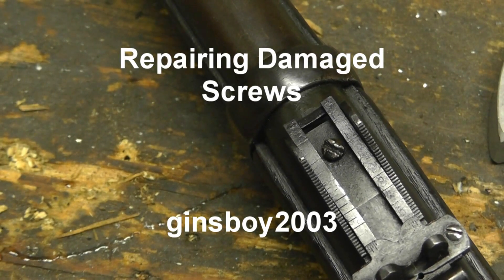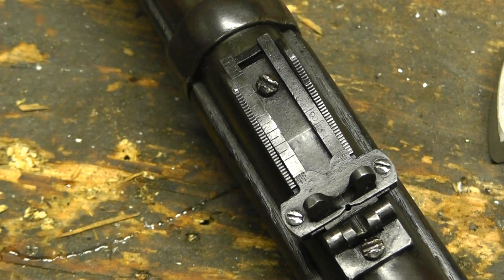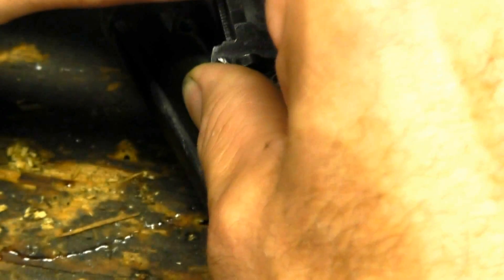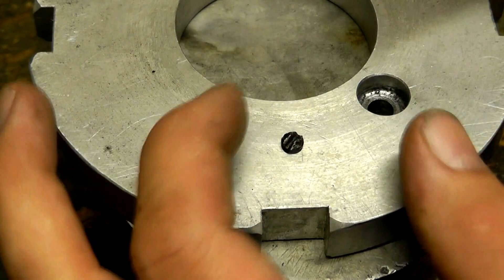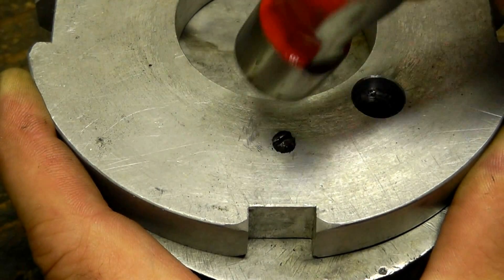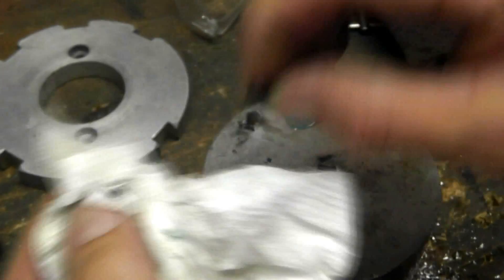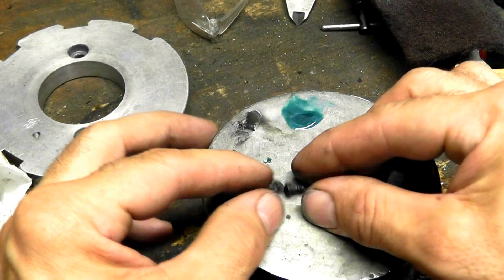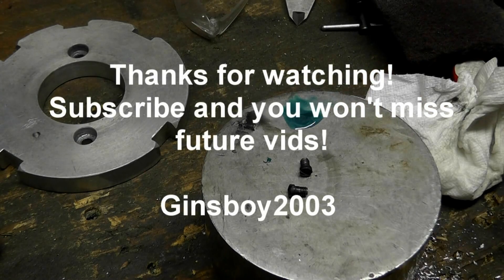Repairing Damaged Screws for old guns or new ones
In this video I show you how to repair those damaged screws that are so common on old guns and even some newer ones.  Anyone can perform this repair and there are a lot of guns out there that need it.